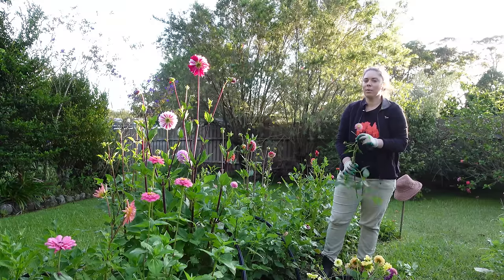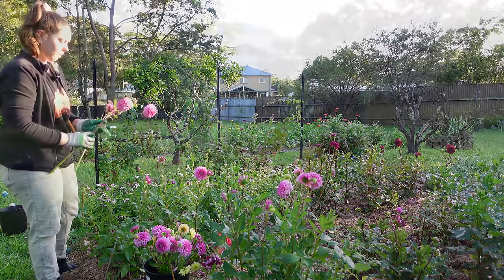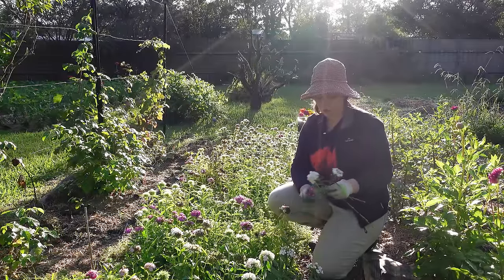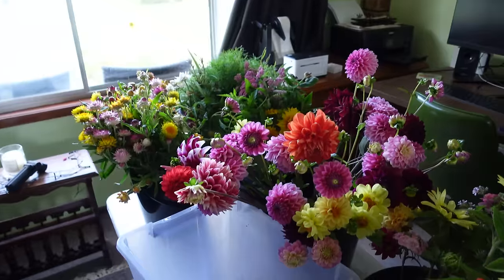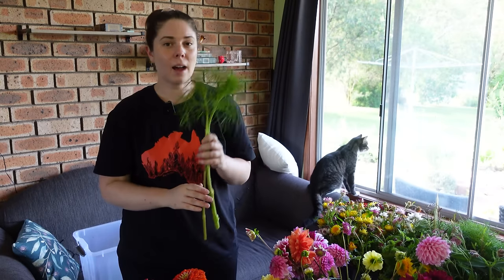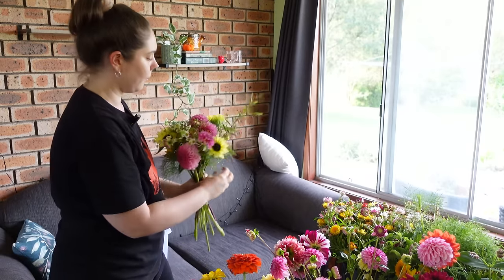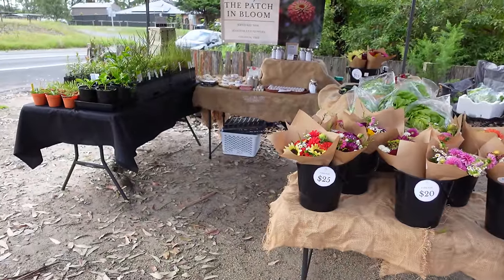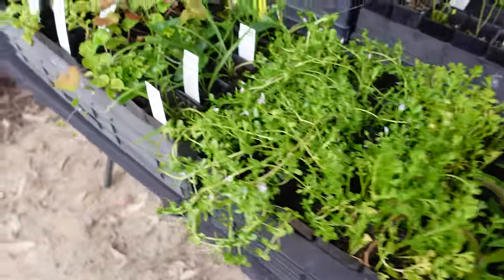Flower Farm to Market 💐 Harvesting, Arranging & Selling Flowers at the Market & Setting up the Stall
In today's video I'm back with another market vlog! Join me whilst I harvest, arrange and bring some bouquets to our local village market. We're finally at a stage where I'm regularly harvesting dahlias, zinnias and strawflowers to put together our summer bouquets and I'm loving the variety! I chat through the entire process of how to harvest flowers and bring them to a market and include a breakdown for how we did at the end of the day and how much money we made. Hope you enjoy!

Timestamps
00:00 Harvesting flowers from my backyard cut flower farm
14:59 Arranging flowers and market prep
28:39 Market day
36:56 How we did overall

Hey there!

My name is Robyn, an environmental scientist, and flower farmer. I have recently completed my PhD in understanding how people's wellbeing and their connection to nature is impacted by land use change but now I'm taking a break from research to pursue a dream of owning a flower farm. I've always loved gardening and nature and lately have been interested in growing my own organic food!

On this channel you'll find videos relating to garden tours, 'how to' videos, composting, soil health and how to start a flower farm.